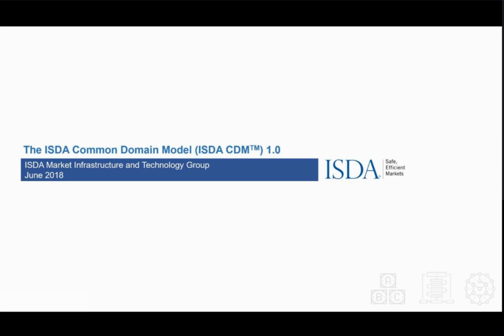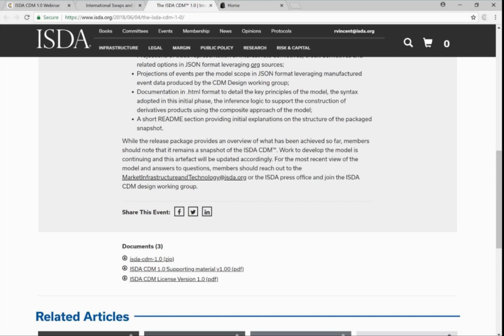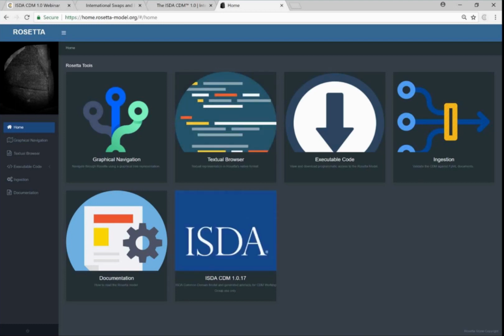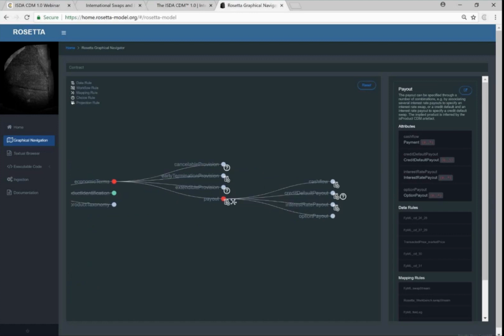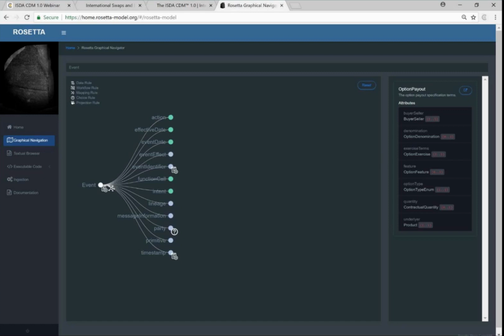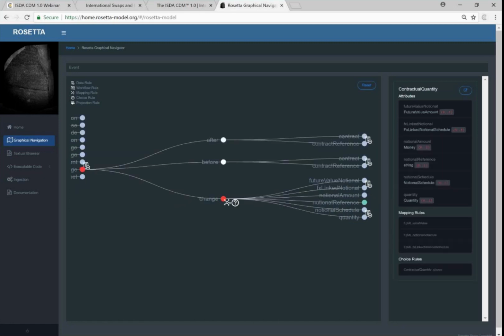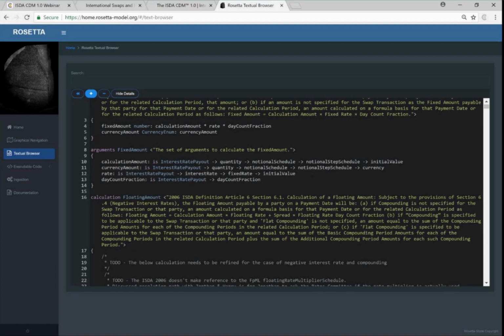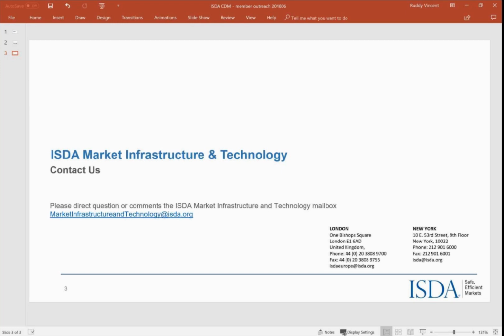The ISDA Common Domain Model (ISDA CDM) 1.0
ISDA Market Infrastructure and Technology Group June 2018